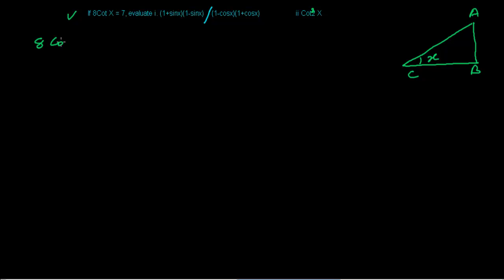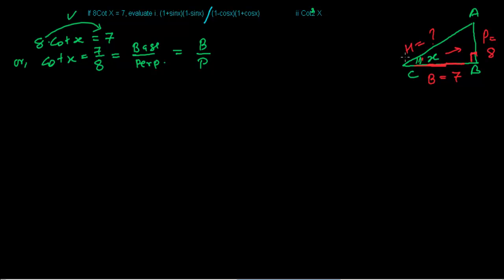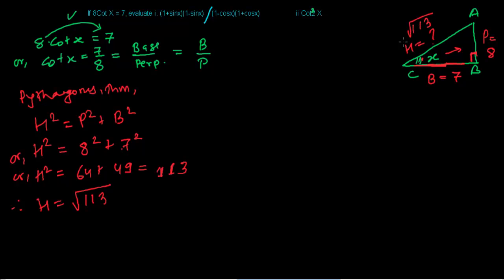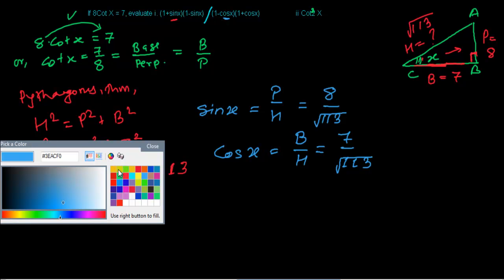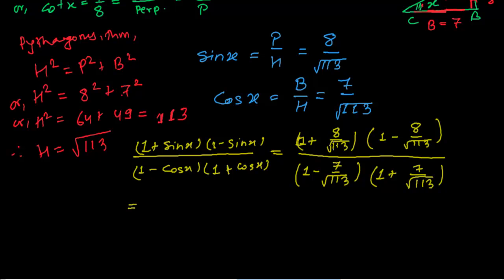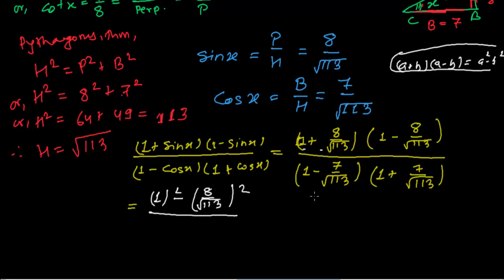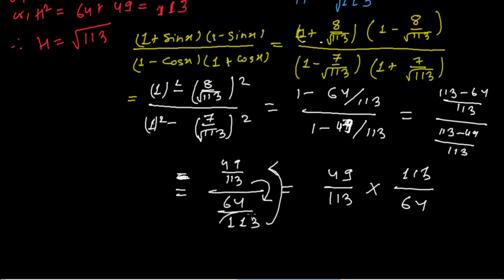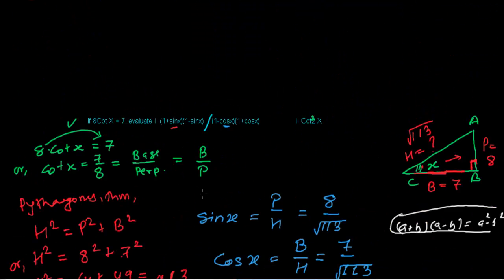Trigonometry Math Lesson - How to Find the Value of Trigonometric Expression - Part 5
Learn to find the value of  trigonometric Expression from a given relation.This is an solved out example for finding the value of a given trigonometric expression if we are given any trig ratio or relation.
To find the value of trigonometric expression, we simply put the value of the given trigonometric ratio which we can derive from given relation. For Solving trig expression, we may have to use some basic algebraic formula and algebraic concepts. Every time while solving trigonometric expression, we use so many concepts and formula we already learnt in trigonometry.
If you have any further doubt or question on above video lesson then please feel to ask the question in comment section below